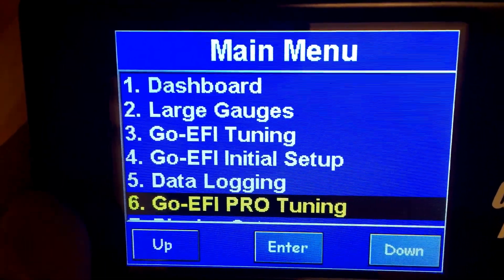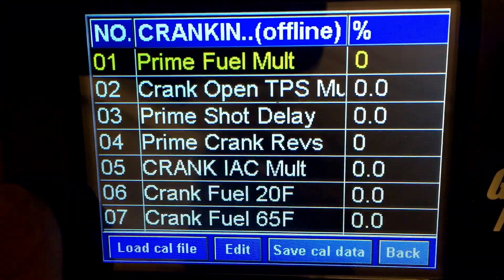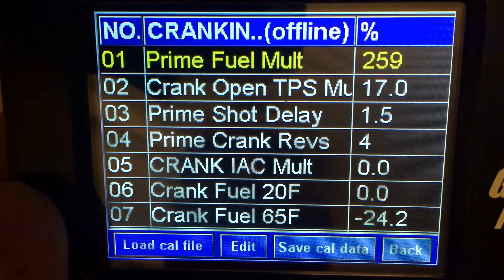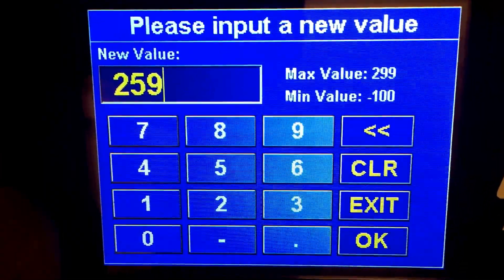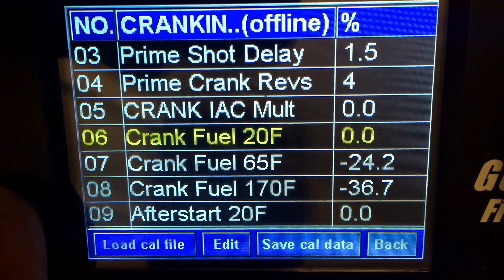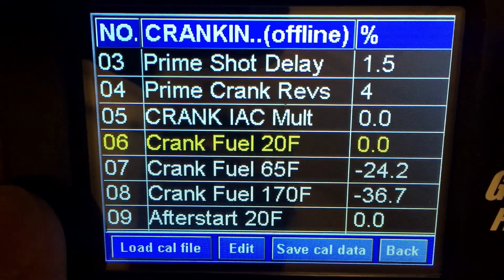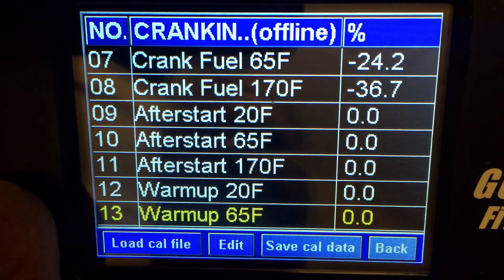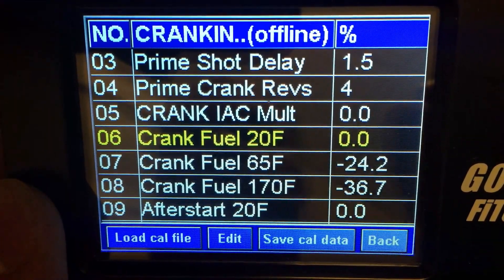FiTech - Crank fuel and cold/warm starting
The fuel requirements during cranking are very far from the speed density calculated amount. Thus, the fuel is not using that equation during the time between stall and about 450 RPM. The main factor determining the amount of fuel needed is the engine temperature (very cold requires several times as much fuel as a warm engine), as the fuel wall film needs to be applied, and the cold engine parts will cause most of the fuel to cling to them as a liquid, and not take part in the in-cylinder combustion. The various intake manifolds and engine sizes are also going to affect the amount of fuel required. In order to help the engine start much more quickly, the system also injects a large squirt “Prime Shot” from all of the injectors a few moments after the key is turned on. If the prime shot is not desired, such as if just the radio is to be turned on – pressing the throttle fully open prior to and while the key is turned on and while the fuel pump primes, will cause the Prime Shot to be cancelled.

Prime Fuel Mult = The prime injection will fire the injectors after key on to help make starting much quicker.
Crank Open TPS Mult = If the throttle is opened above this (and below about 50% for clearing flooded engines), the fuel injection is increased. This is to help start the car if the calibration is not yet finalized for starting. Also, the open throttle lets in much more air than just a closed throttle, so the extra fuel is sometimes needed to balance the extra air to deliver a burnable mixture to the cylinders.
Prime Shot Delay = If the engine is not cranked directly after key on, the software will wait a few seconds before injecting the Prime Fuel to allow time for the fuel pump to purge the throttle body of vapors, and get full fuel pressure to the injectors.
Prime Crank Revs = If the engine is cranked directly after key on, the software will wait a few revolutions to allow time for the fuel pump to purge the throttle body of vapors, and get full fuel pressure to the injectors.
CRANK IAC Mult = The IAC is opened an extra amount during cranking to allow more air into the engine for faster starting, and extra torque to spin the engine against thicker cooler oil. Adjust this to get good starting without excessive overshooting after starting.
Crank Fuel 20F = At cold engines, the default calibration increases the fuel injected by a very large amount. However, different engines and manifolds will show different needs. Adjust this to get good starting response.
Crank Fuel 65F = At cold engines, the default calibration increases the fuel injected by a large amount, however, different engines and manifolds will show different needs. Adjust this to get good starting response.
Crank Fuel 170F = At warm engines, the default calibration decreases the fuel injected by a large amount. However, different engines and manifolds will show different needs. Adjust this to get good starting response.
Afterstart 20F = This is the exact same value that is found in the Fuel Control section. It’s here again to help find it quickly when adjusting the fueling just after the engine is started.
Afterstart 65F = This is the exact same value that is found in the Fuel Control section. It’s here again to help find it quickly when adjusting the fueling just after the engine is started.
Afterstart 170F = This is the exact same value that is found in the Fuel Control section. It’s here again to help find it quickly when adjusting the fueling just after the engine is started.
Warmup 20F = This is the exact same value that is found in the Fuel Control section. It’s here again to help find it quickly when adjusting the fueling after the engine is started and the engine is cold.
Warmup 65F = This is the exact same value that is found in the Fuel Control section. It’s here again to help find it quickly when adjusting the fueling after the engine is started and the engine is cold.